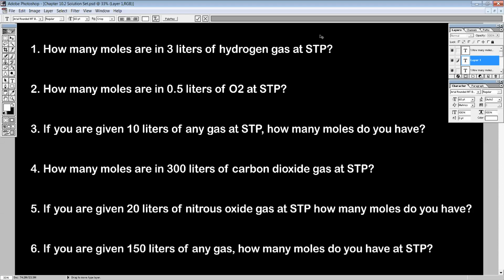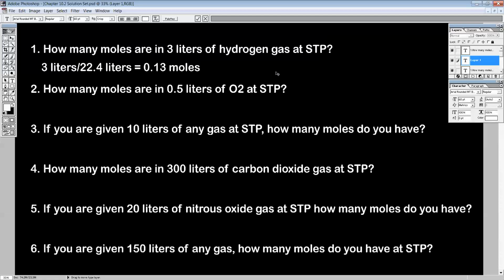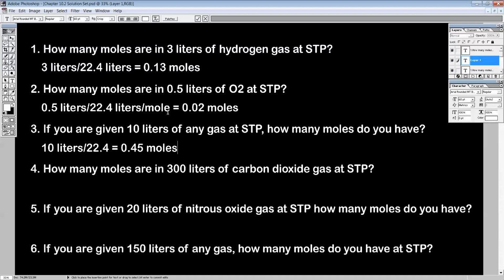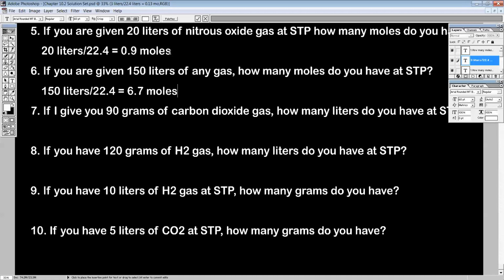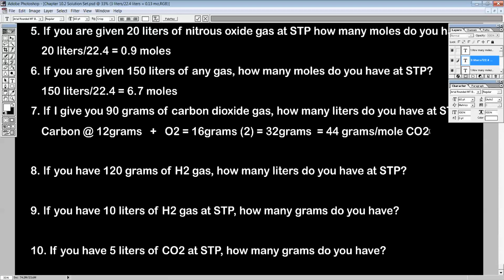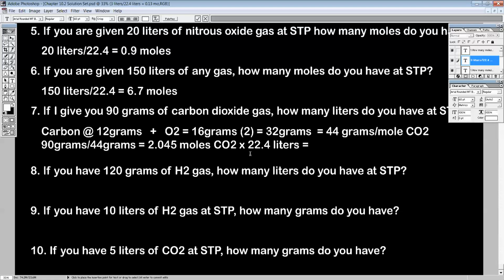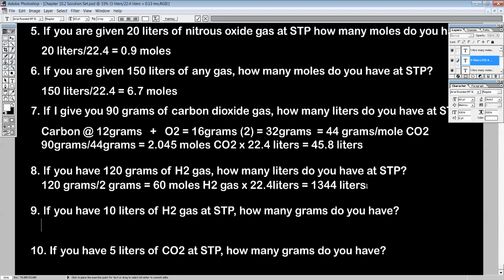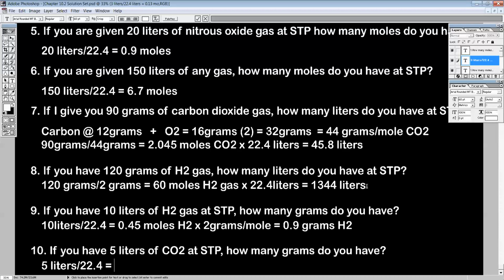Chemistry Solution Set 10 2 Calculations with Gases and STP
Problem Set 10.2 has to do with converting liters of gas at STP to grams and moles of gas.